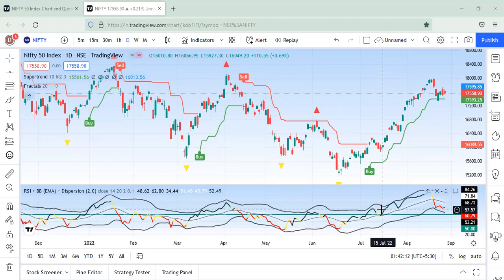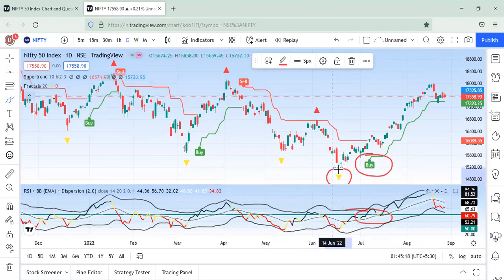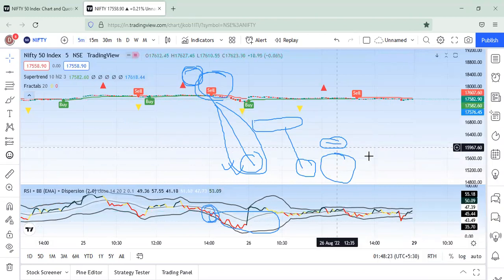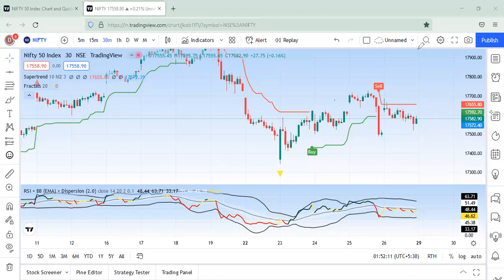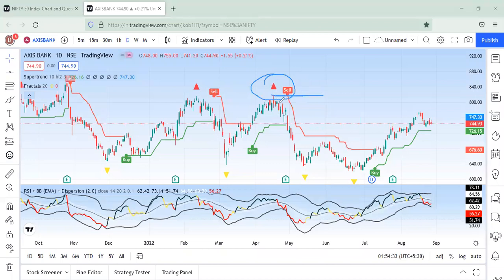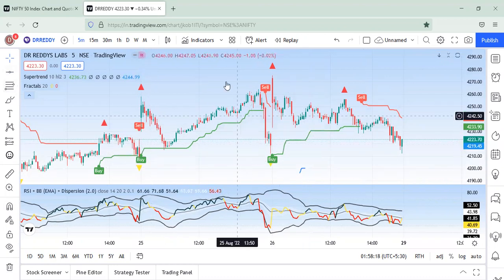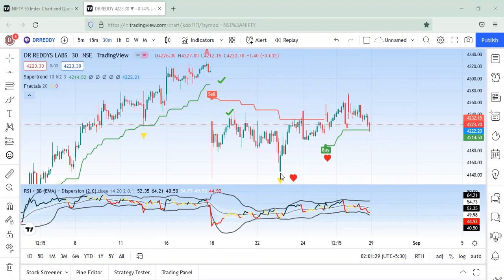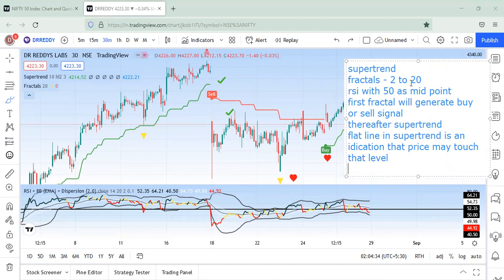MATH-0-MAGIC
POwer tools to have edge in trading
Supertrend
rsi and Fractals